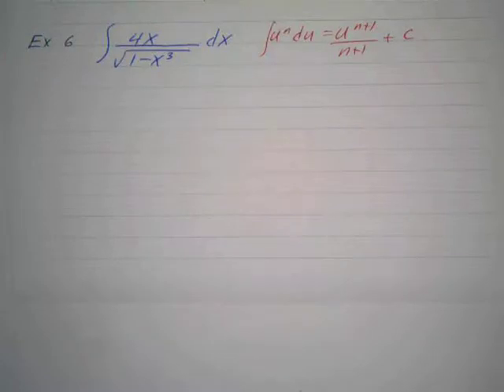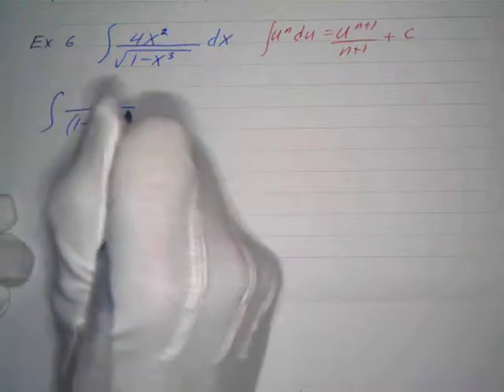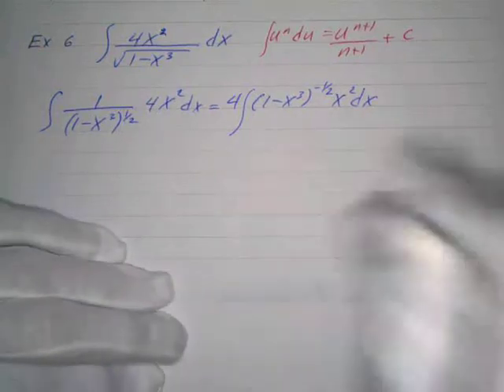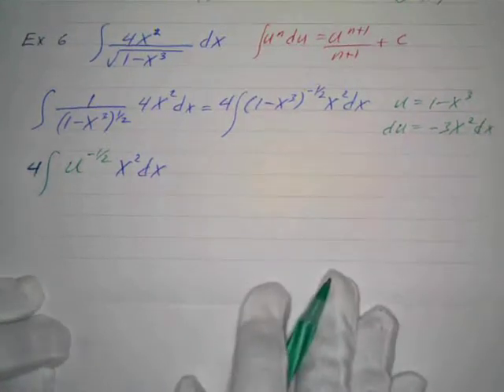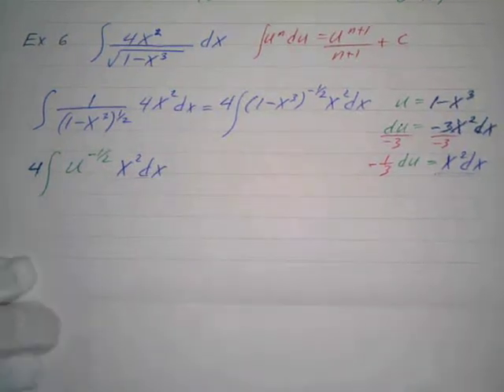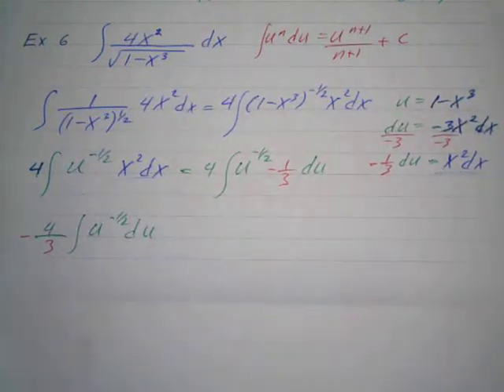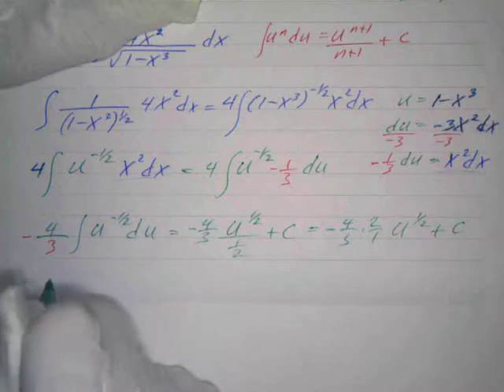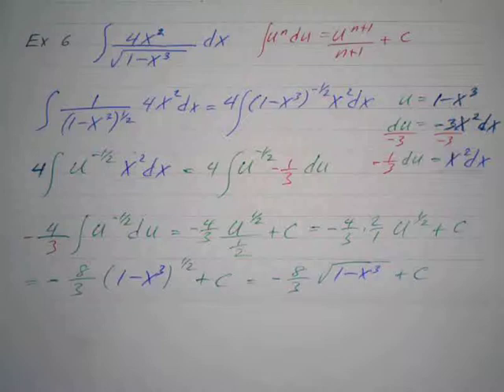U-Substitution - Ex. 6